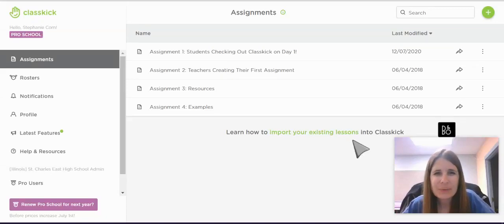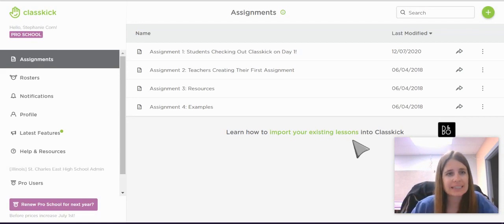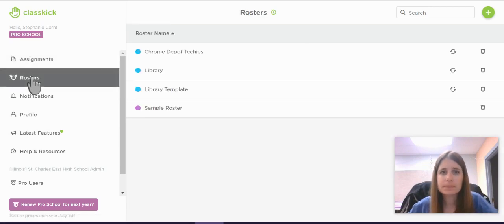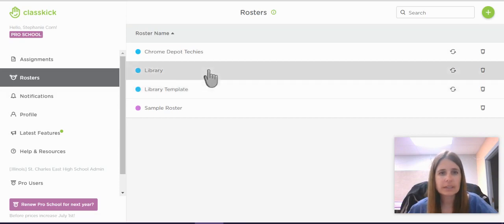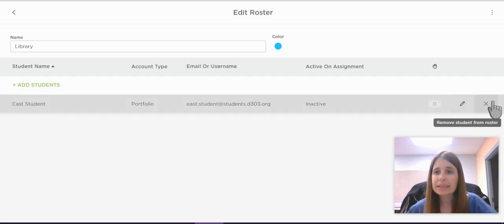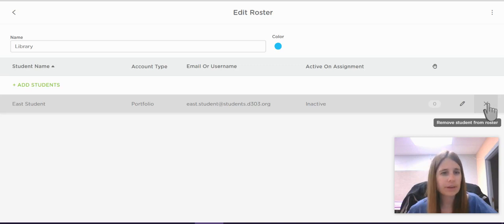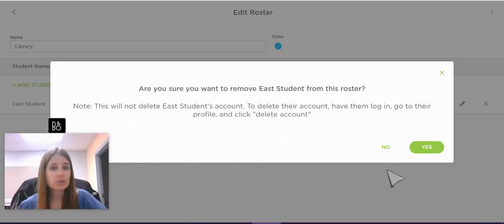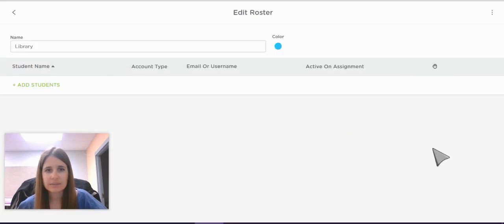Deleting Students from Classkick Rosters